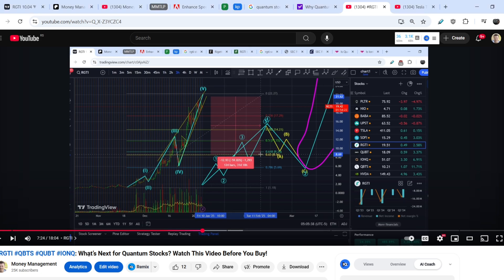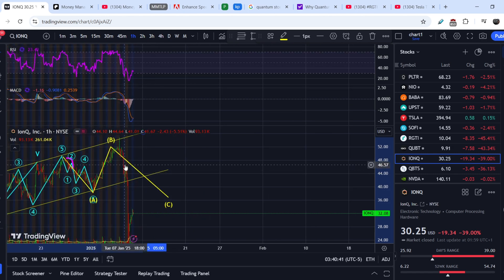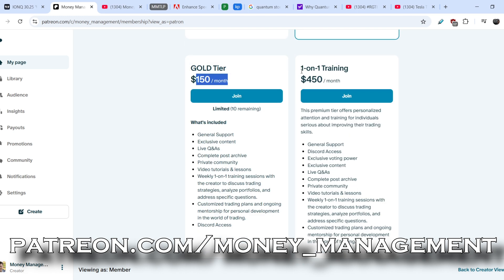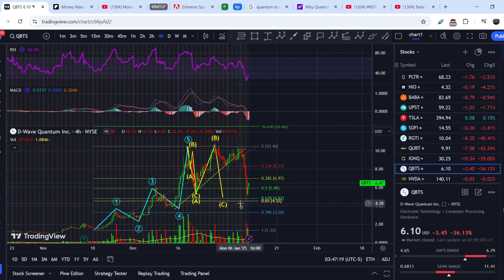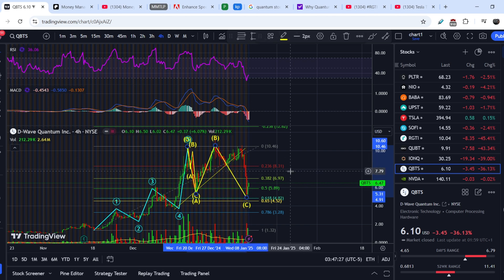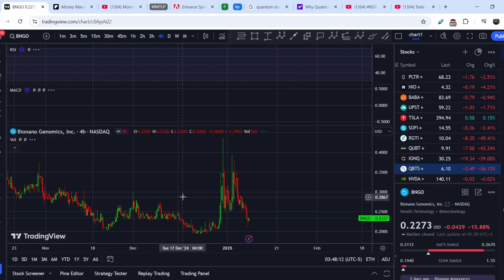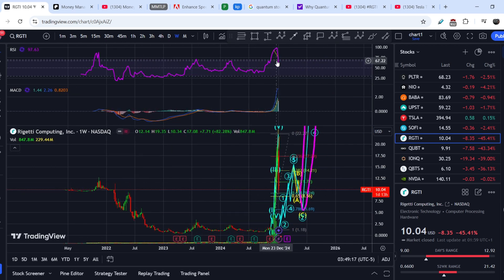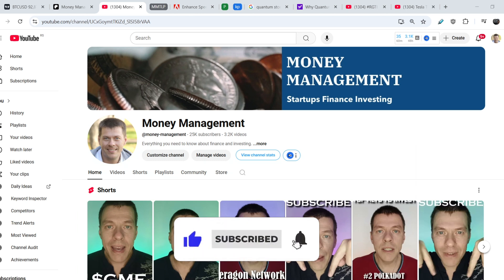Watch This Video Before Friday! Explanation of the Drop & Plan for Recovery!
Are you ready to explore the exciting world of quantum computing stocks? In this video, we dive deep into RGTI, QUBT, IONQ, and QBTS, uncovering detailed analyses and precise setups to maximize your potential gains.
📊 What You’ll Learn:

Key technicals for quantum stocks.
Entry points, resistance levels, and strategies for success.

Timecodes:
0:00 Intro
00:12 Recap of previous video
00:41 RGTI
08:16 QUBT
11:54 IONQ
16:25 QBTS

📈 Stay ahead of the curve and make informed decisions in this rapidly growing sector. Watch now and take the first step toward smarter investing!